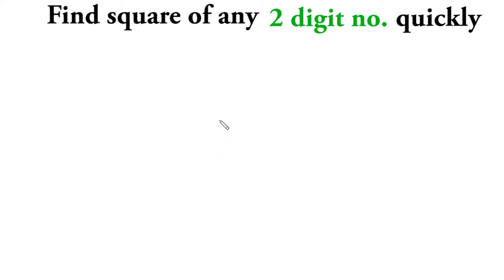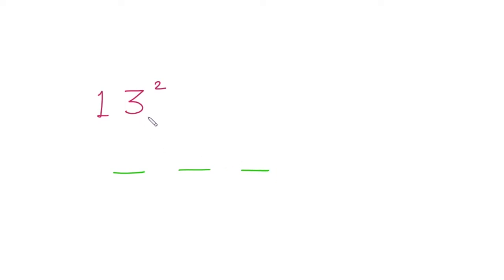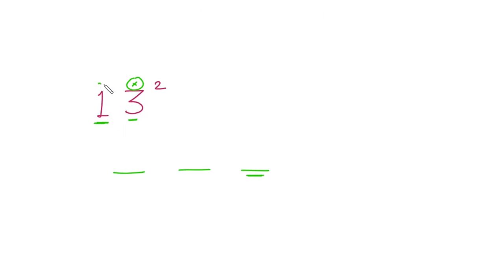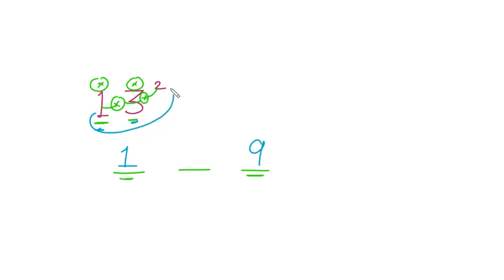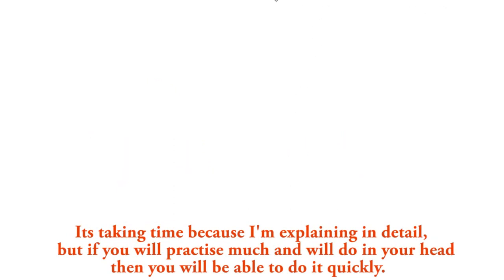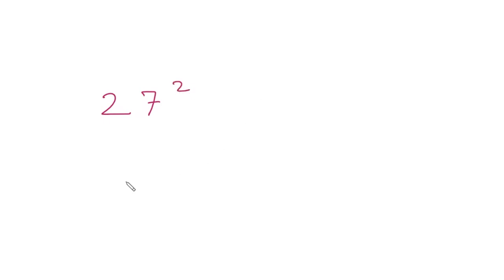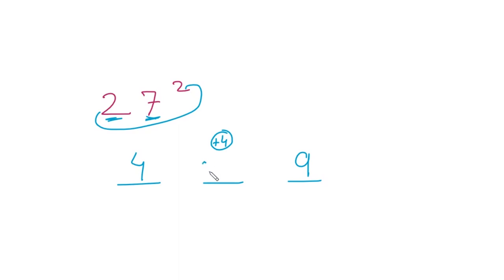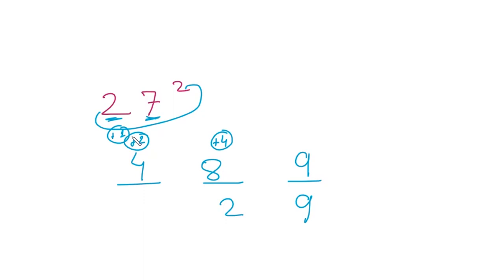Fast Calculation Trick - Find square of any 2 digit number in seconds !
In this video you will learn a short trick to find the square of any 2 digit number in seconds !